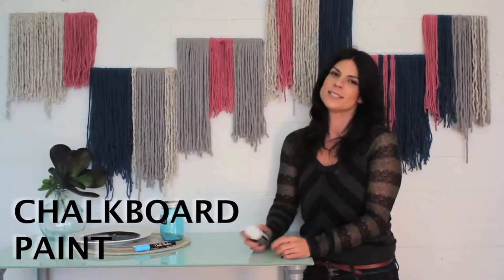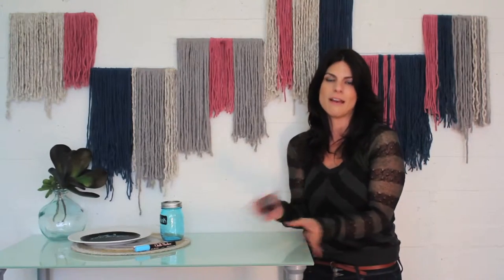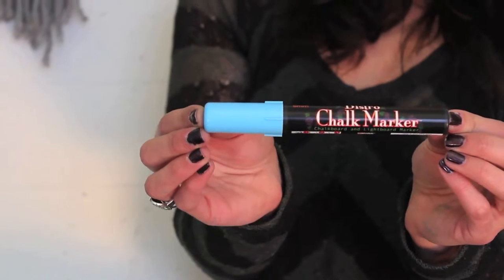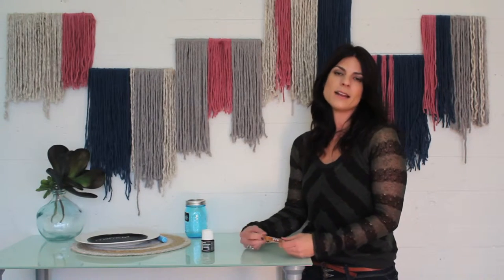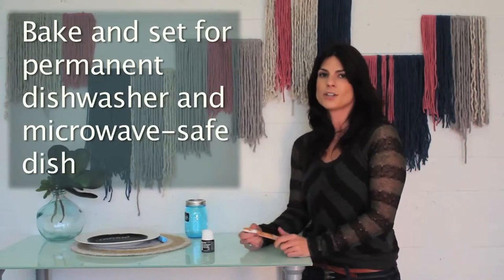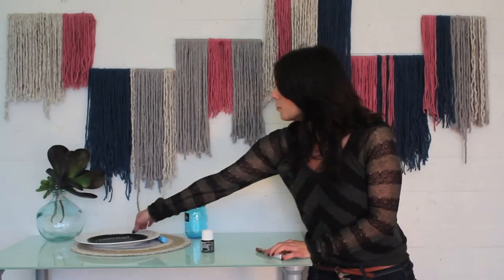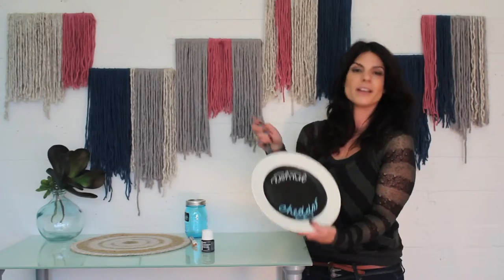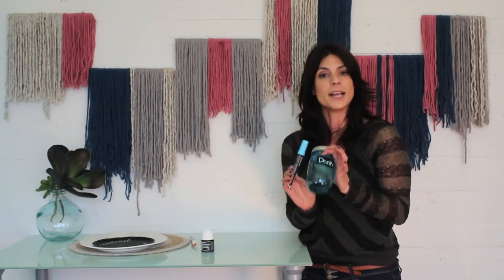Chalkboard Paint 101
Unlock Your Creativity. Share, Find and Shop Creative ideas